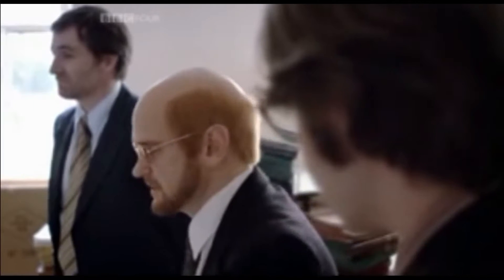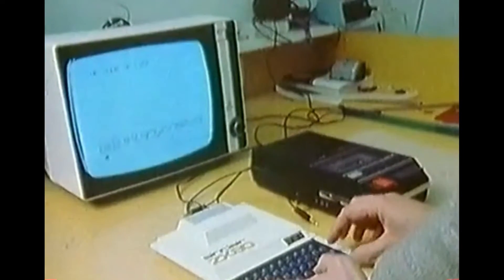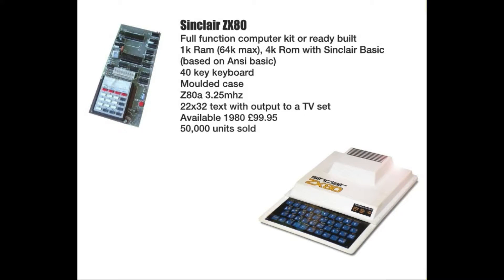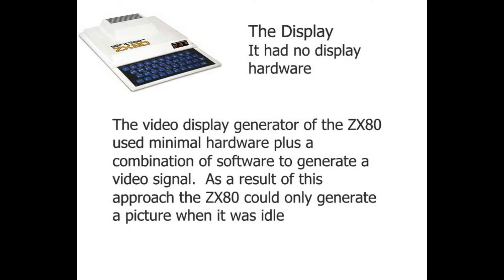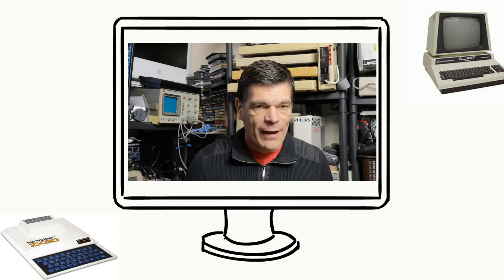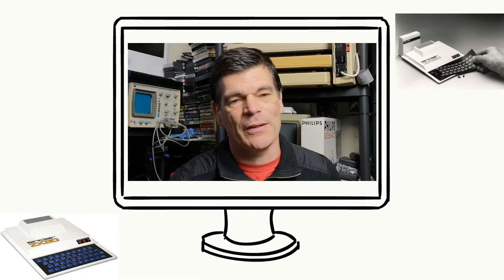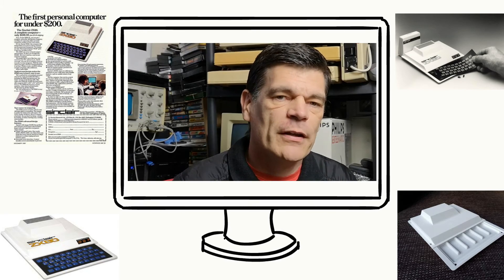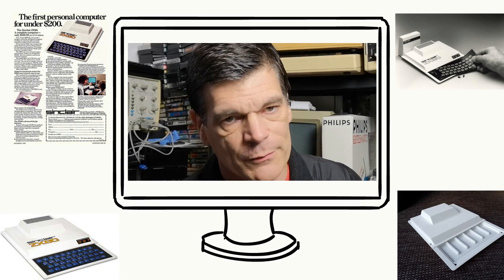Sinclair Computer History part 2 - ZX80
Part 2 of Sinclair computer history. We take a look at the Sinclair ZX80. The machine that opened up a world of computing to thousands of people in the UK and around the world.
This machine kickstarted the computer revolution and got computing power into the hands of anyone who wanted it.
So lets take a look at the Sinclair ZX80